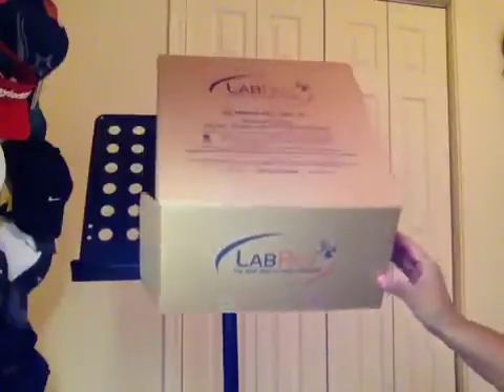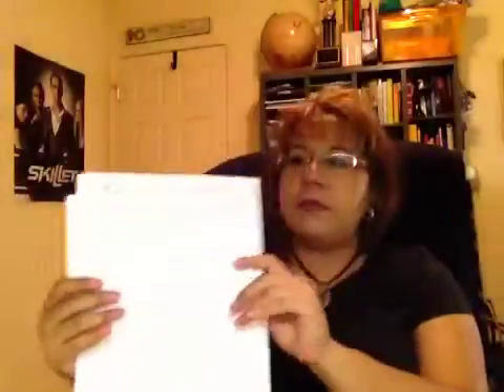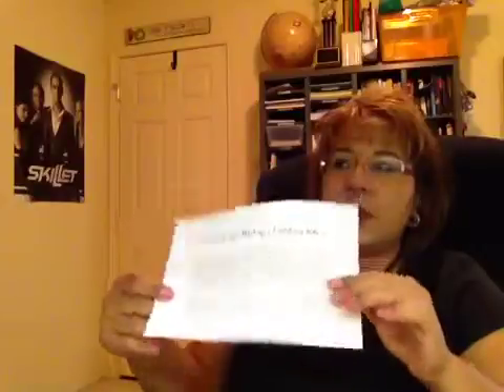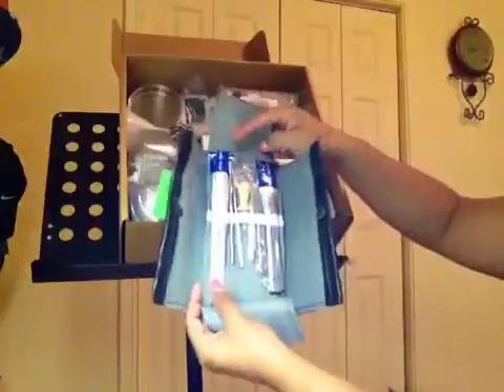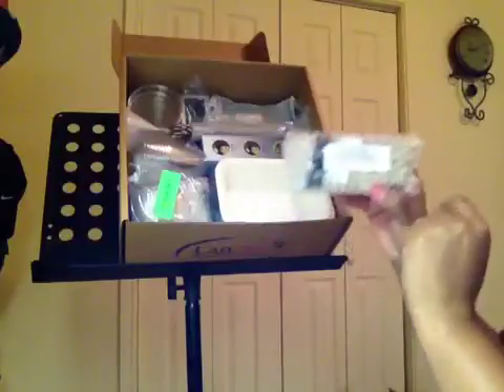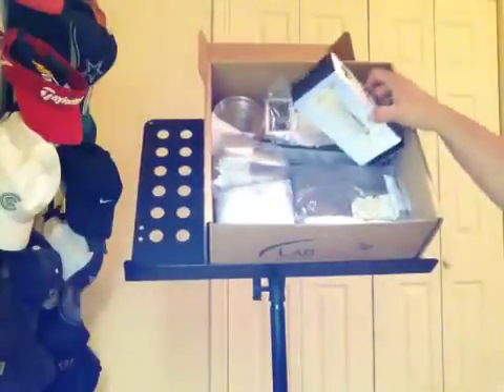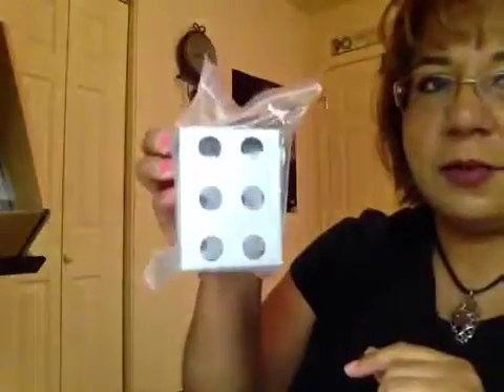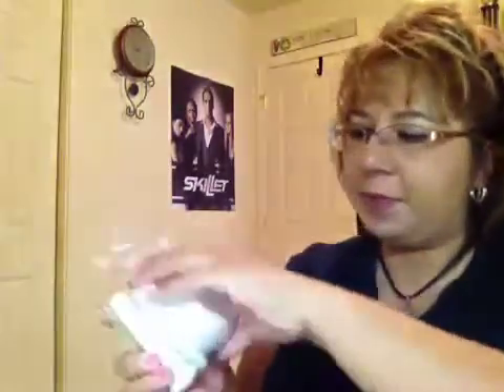Unpacking the LabPaq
What is inside your kit for BIOL113 lab.